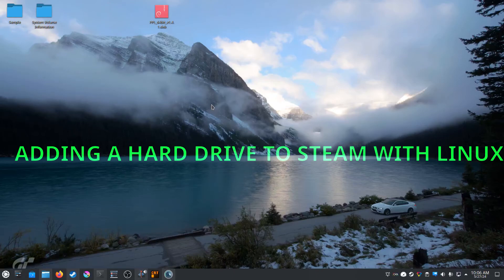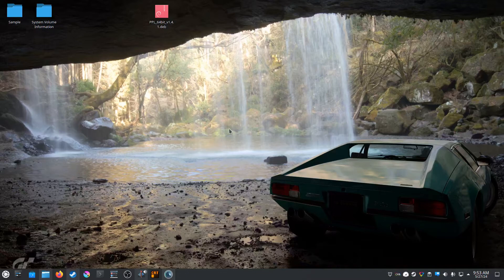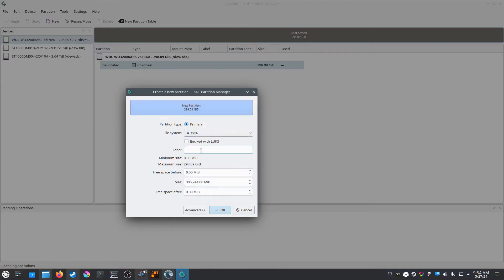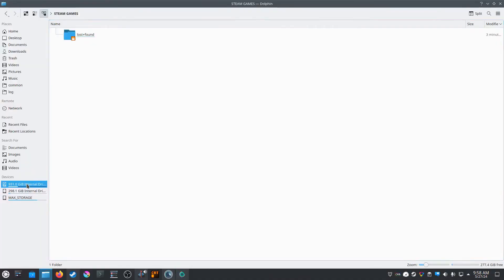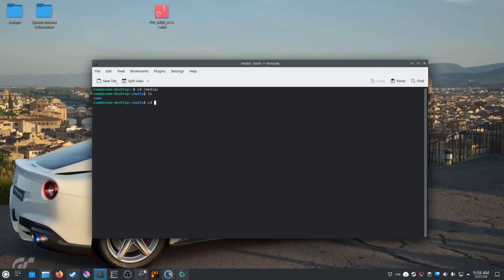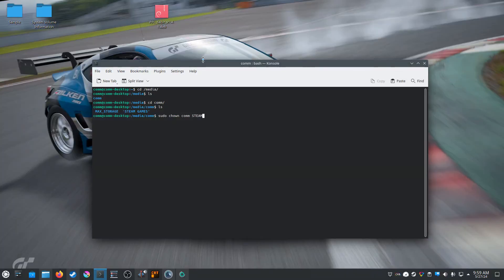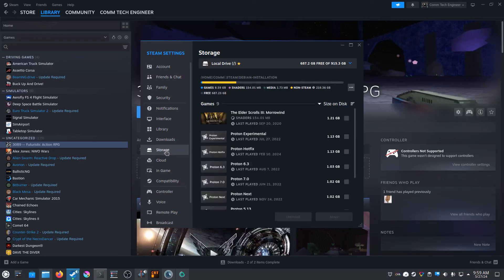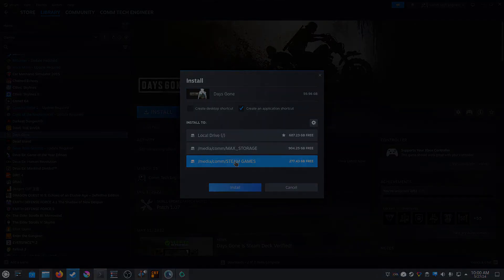How to Add a Hard Drive to Linux for Steam Games | Updated 2024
I cover how to add a new hard drive to Linux Kubuntu to expand you steam library storage.